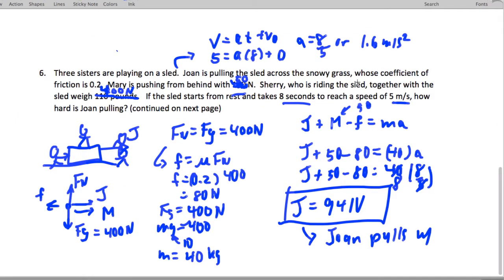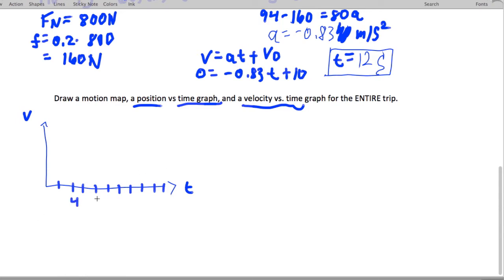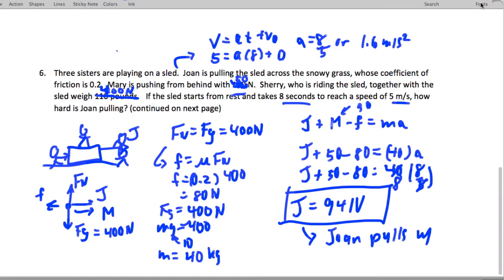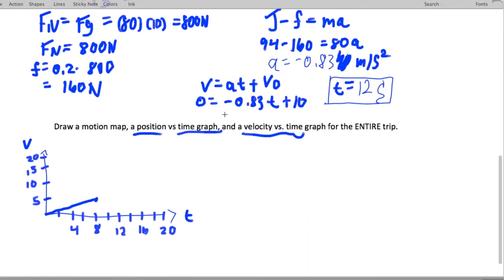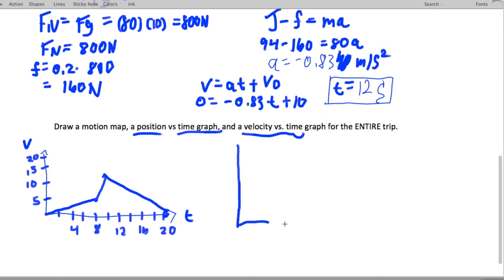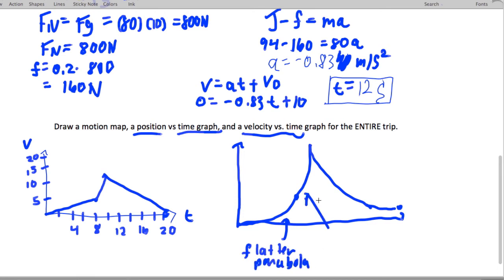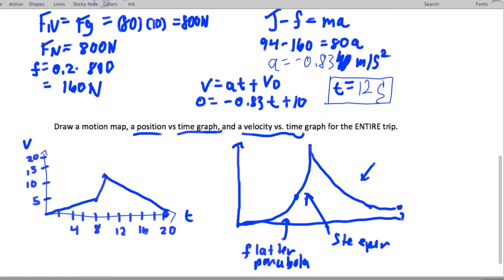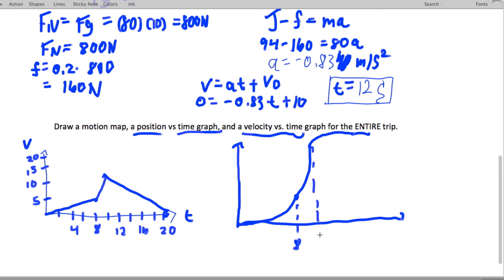SP 15 - Final Review 6-4